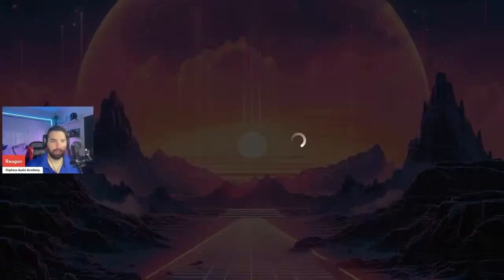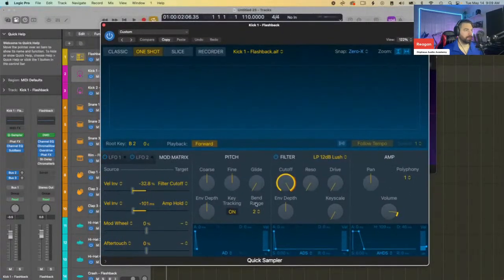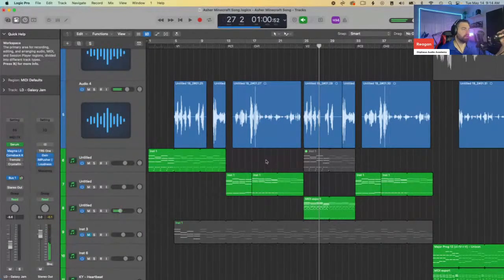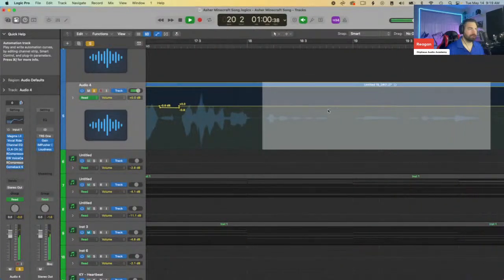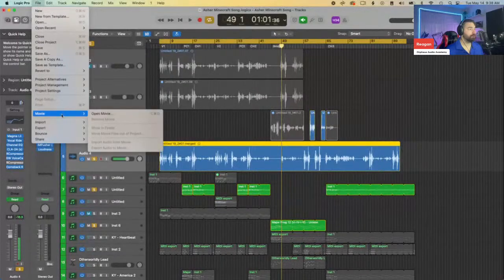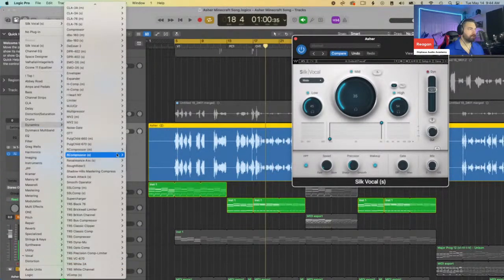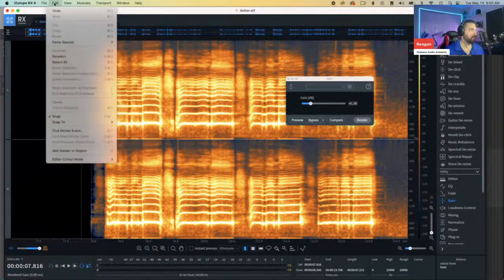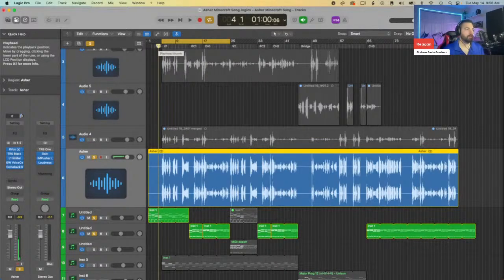Vocal Automation Work